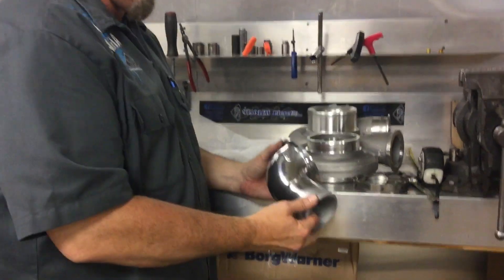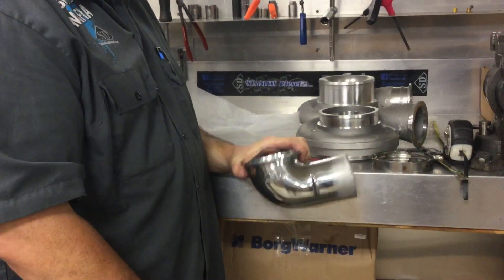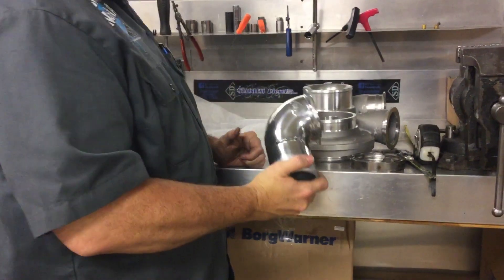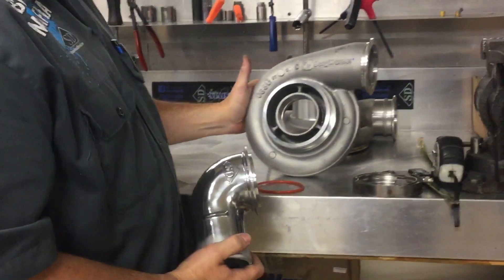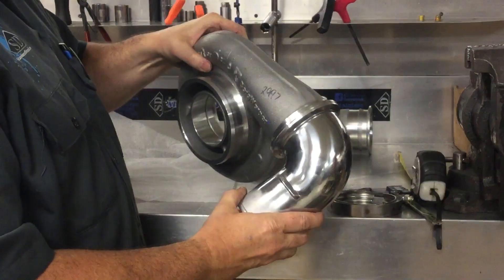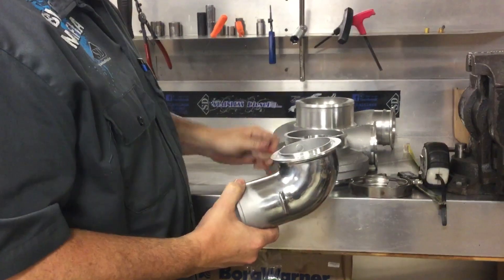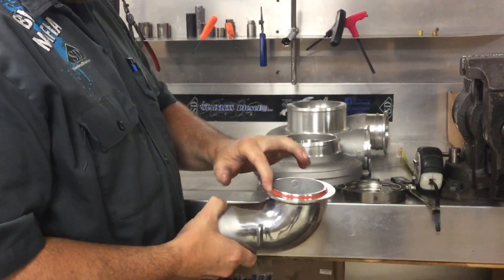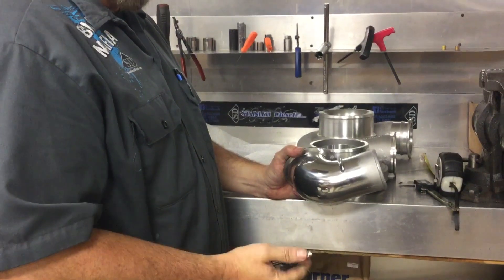S400 aluminum elbow explained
Showing the matching v-band clamp and turbocharger housing for the S400 aluminum elbow. SX, SXE.